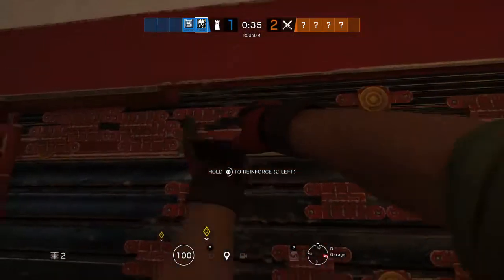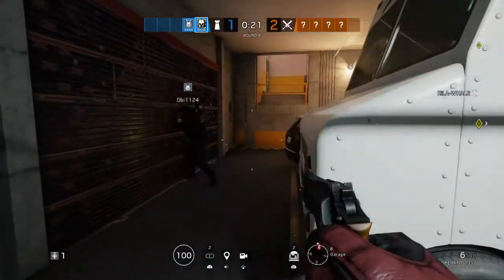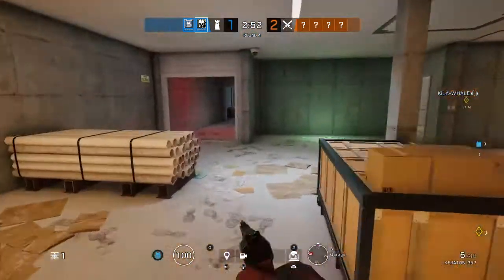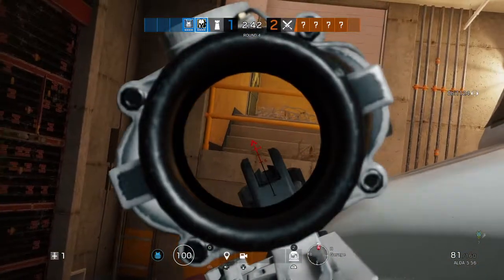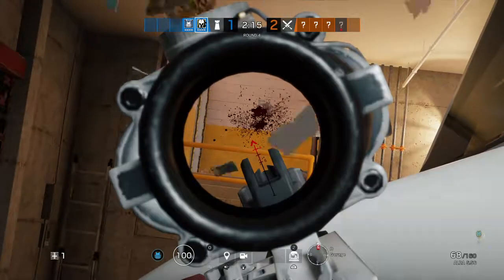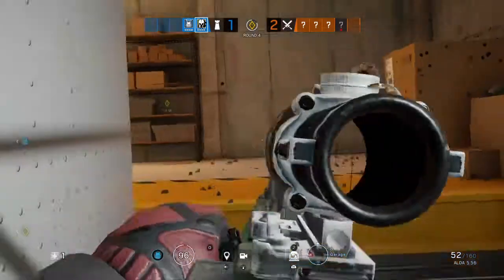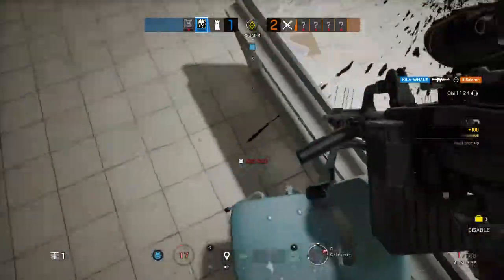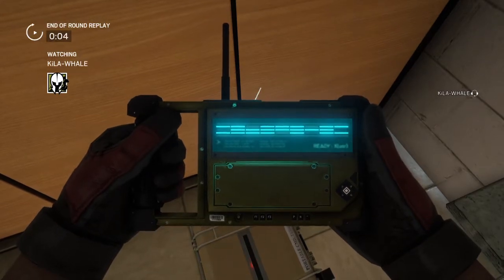2 v 4 round clutch - Tom Clancy's Rainbow Six Siege